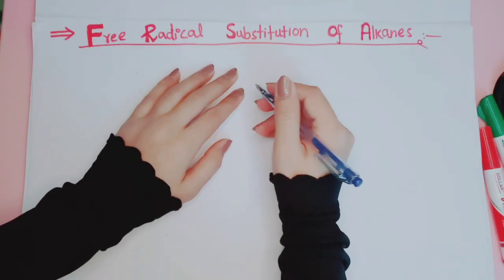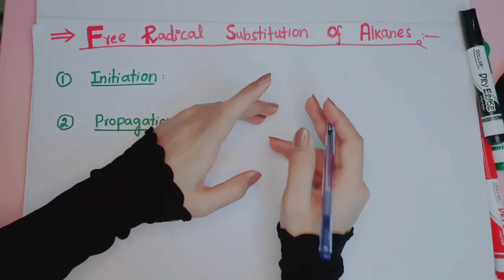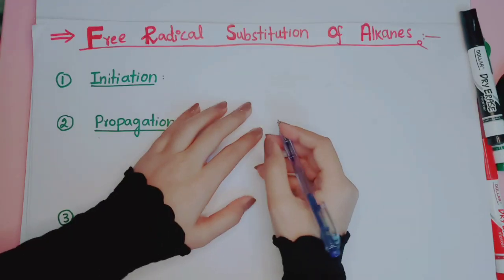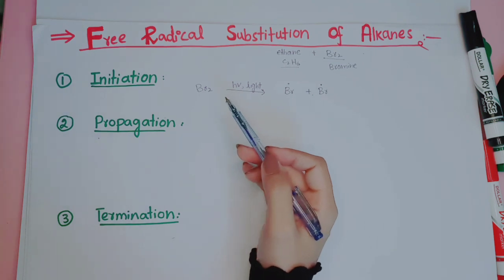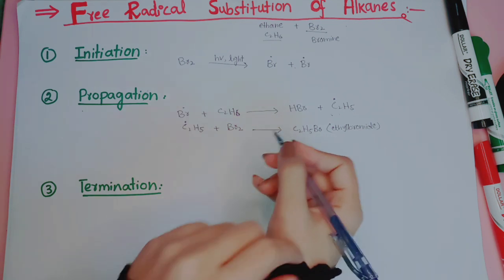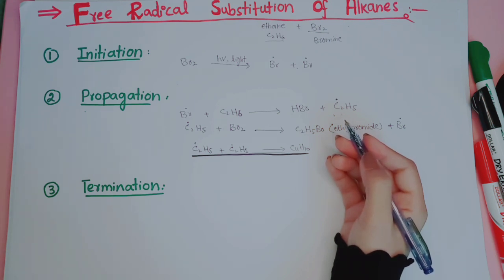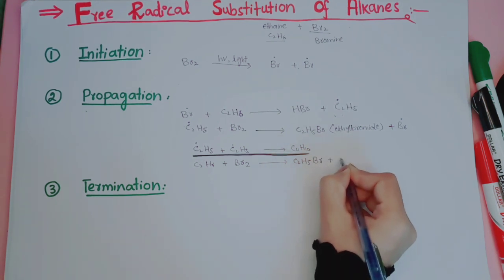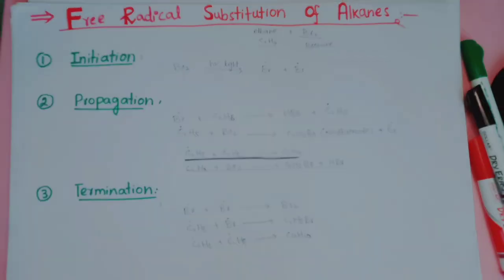Free Radical Substitution Of Alkanes | Bromination Of Ethane in 3 Simple Steps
Embark on an insightful exploration of free radical substitution reactions in alkanes, delving into the specific case of bromination of ethane.

Unravel the mechanism: Grasp the fundamental steps involved in the bromination of ethane, a classic example of free radical substitution.

Visualize the process: Enhance your understanding with clear and concise visuals that depict the movement of electrons and the formation of new bonds.

Break down the reaction in 3 steps: Simplify the complex process into manageable steps, making it easier to comprehend and apply.

Prepare for exams: Reinforce your knowledge and gain confidence for your chemistry exams with this comprehensive guide.
This is another requested video. I have tried to make it easy and convenient for you. Also like and watch the full video and if you want me to make a video on the topic of your choice let me know in the comment section below and i will surely make video on your topic. Stay blessed Thanks